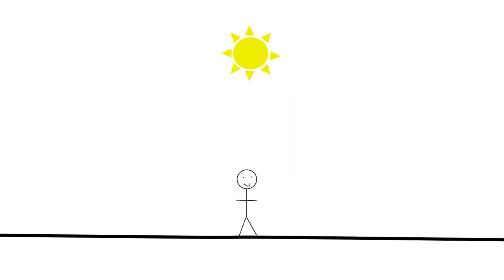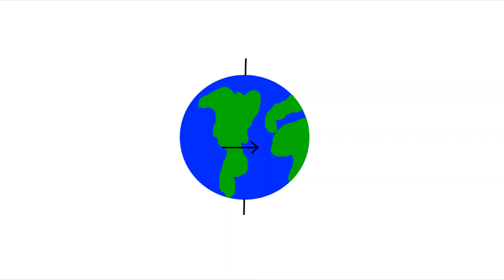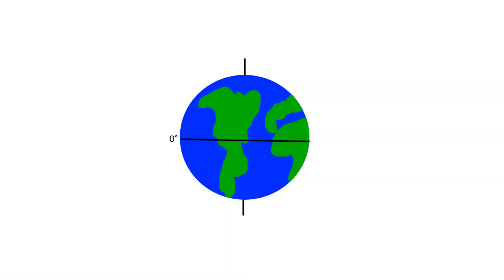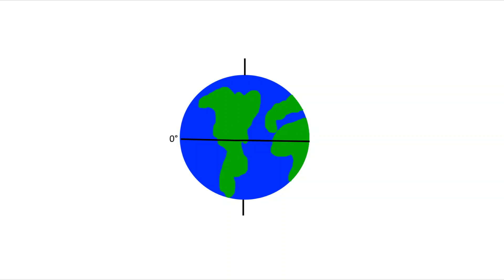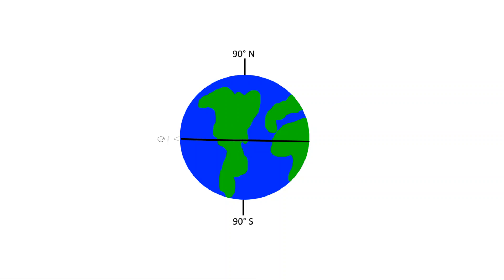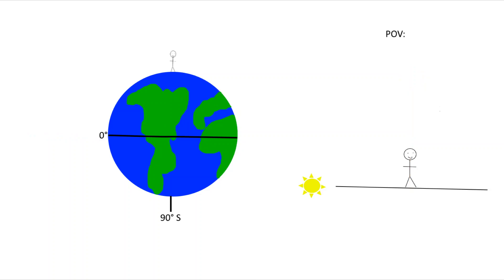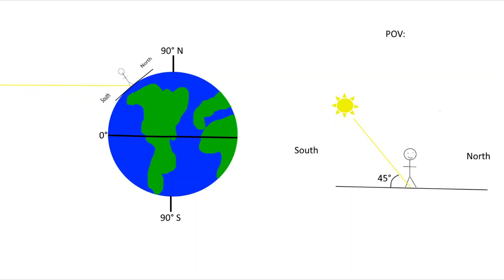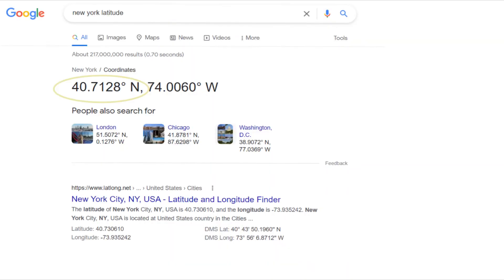The Earth Sun Relationship Part 1 - The Basics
Why does the sun move from right to left in Australia, how high is the sun on the equator? This short video should explain the basic understanding for the sun's position in the sky.